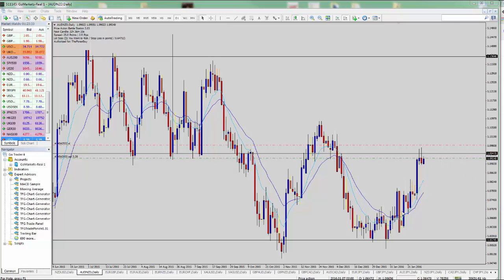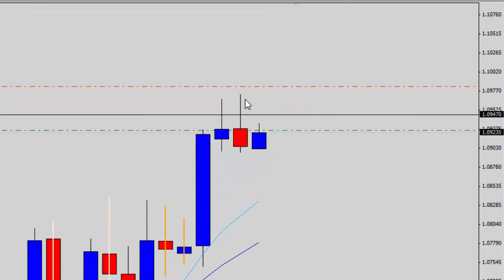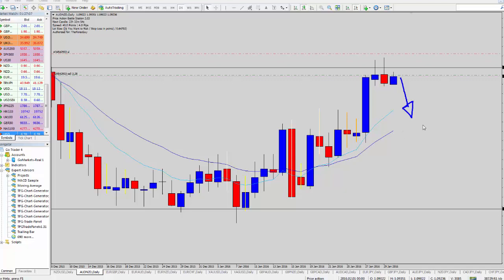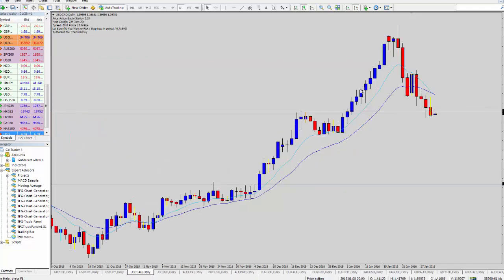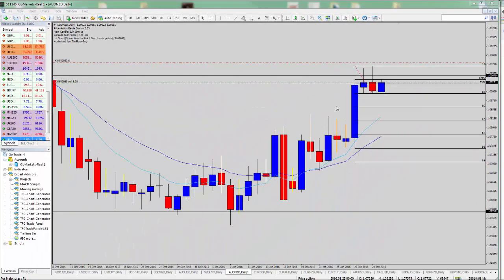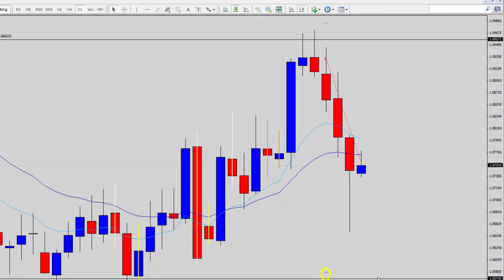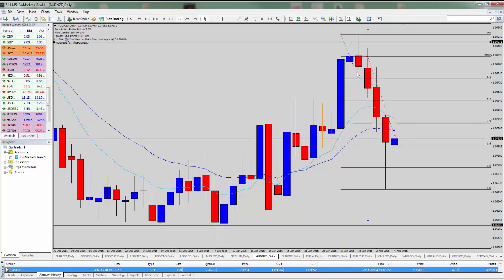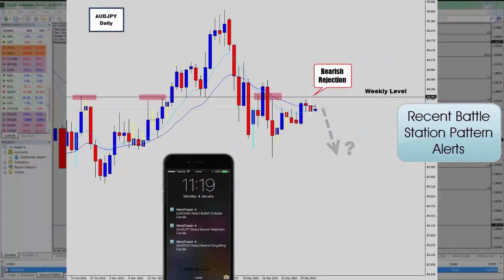Price Action Tips for Identifying Better Counter Trend Reversal Signals In Forex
A nice counter trend bearish trade opportunity occurred on the AUDNZD daily chart.

Watch me build value into this counter trend positiona and execute a live trade.

For more information about trading with price action, or using swing trading strategies.